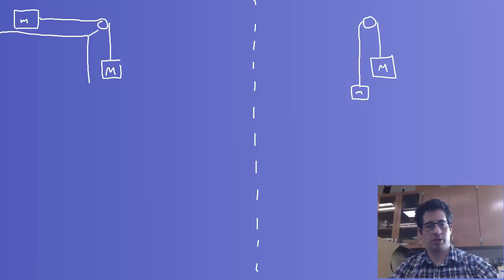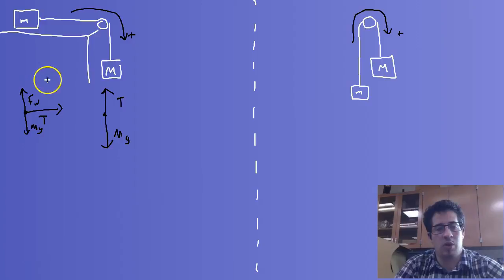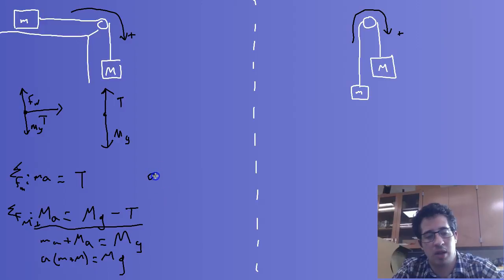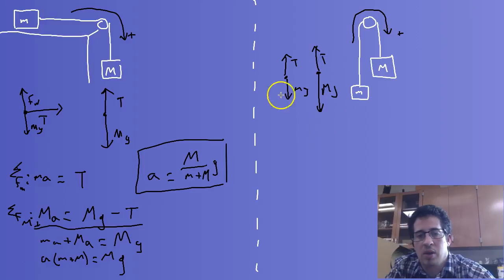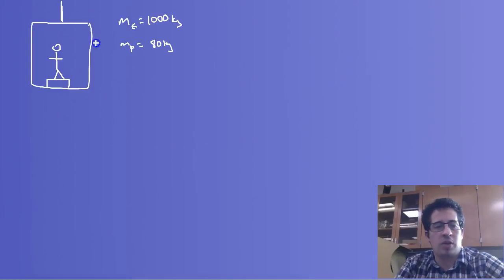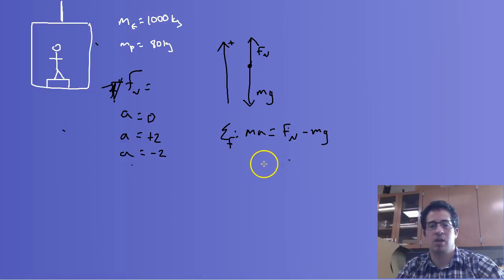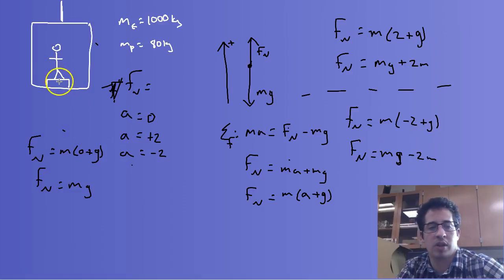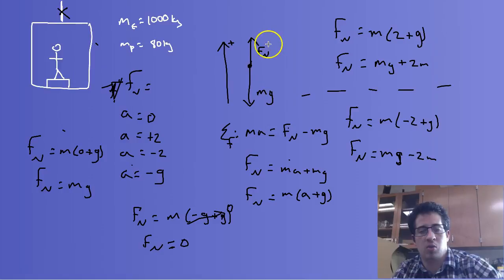AP Ch 5.6: Newton's Laws - Newton's 2nd Law 2